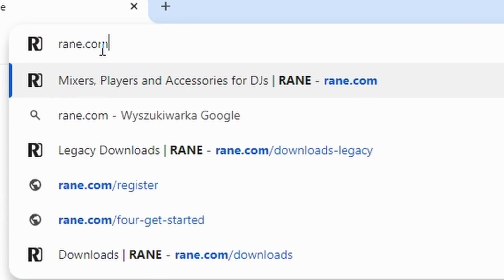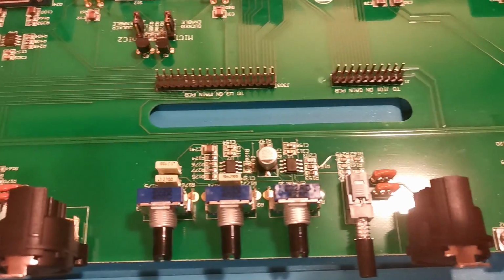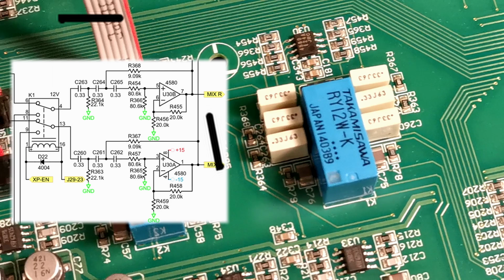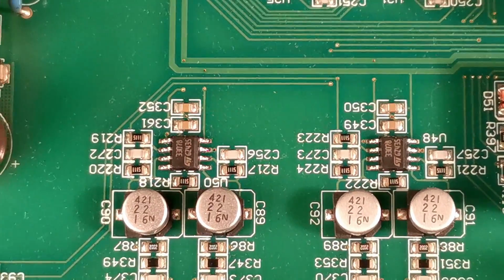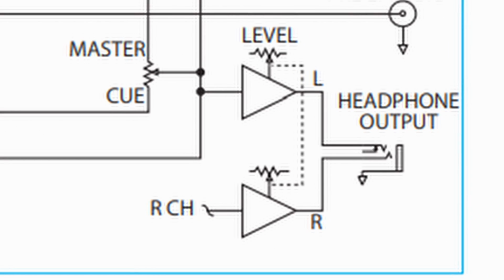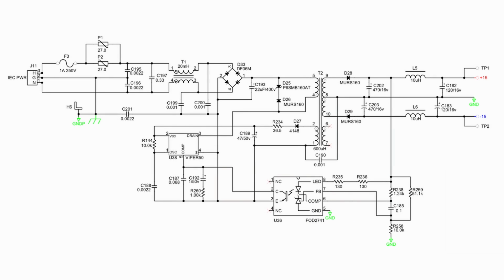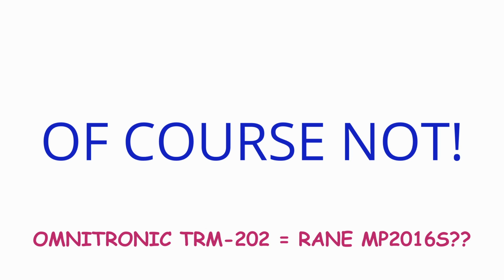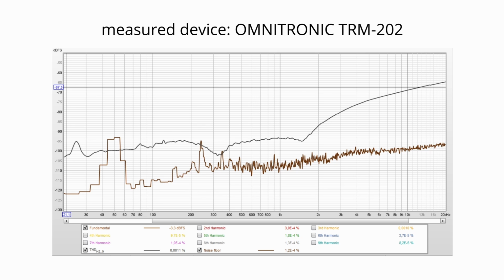Mixers Inside: Rane MP2016S [deep dive]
Thanks to the schematics taken from Rane official website i was able to thoroughly explore the circuitry of the MP2016S.